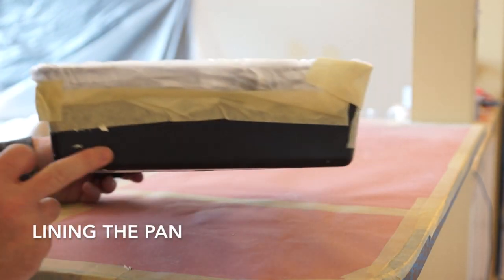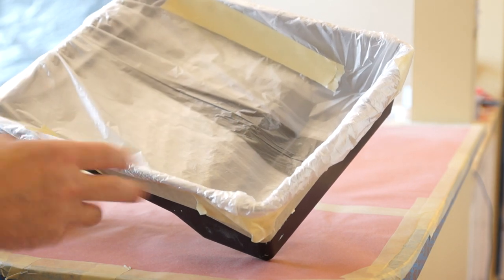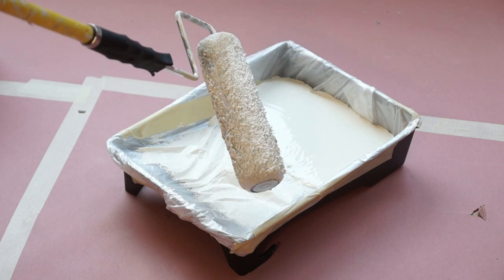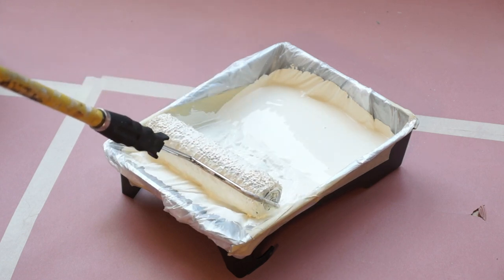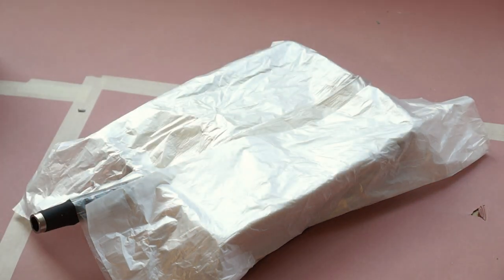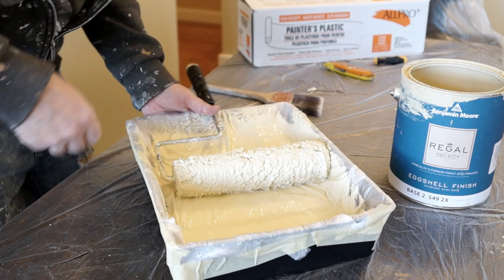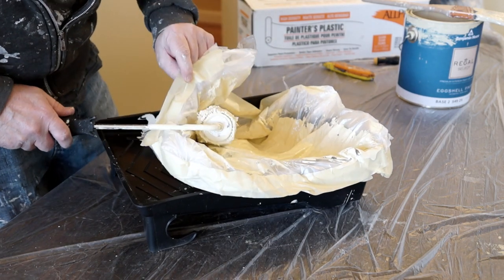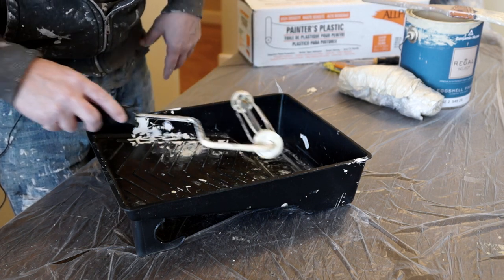Setting Up, Using, and Cleaning the Roller Pan, Frame and Pad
A quick synopsis of setting up, using and cleaning the roller pan, frame and pad.  I will also show you how to store the roller pad during coats of paint.